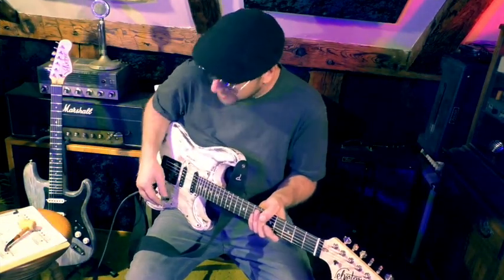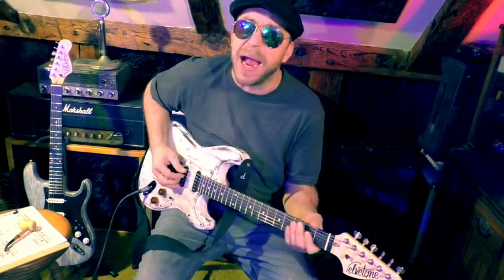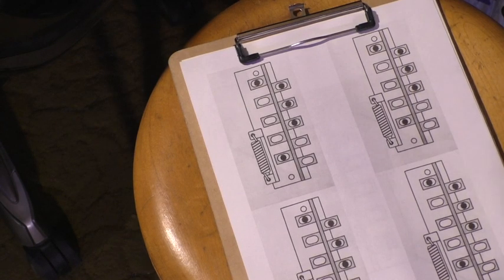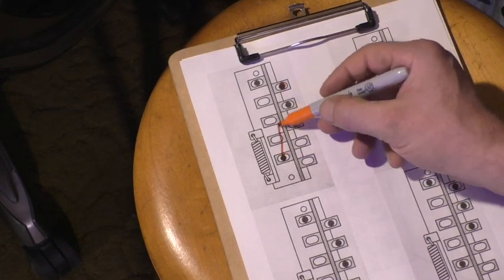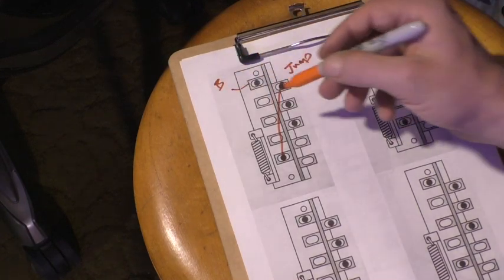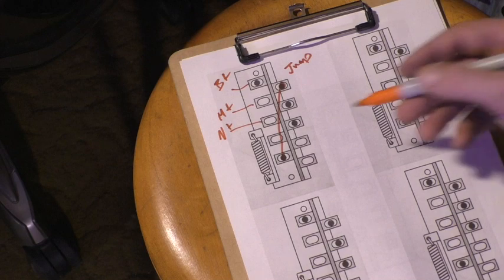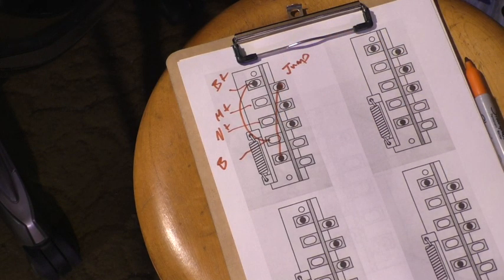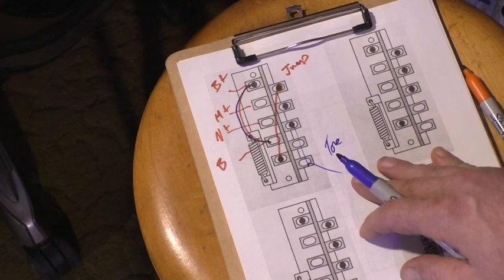6 way Strat Switch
How to hook Up Oak Grigsby 6 Way Switch